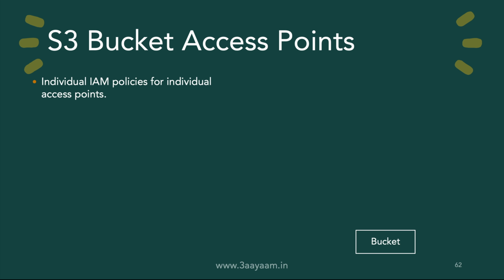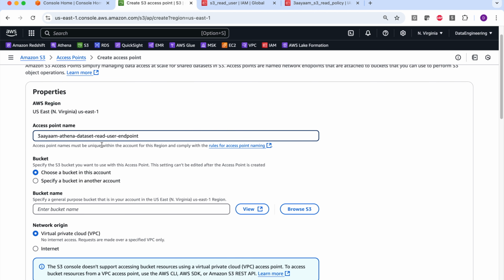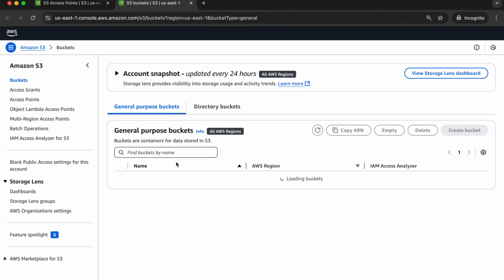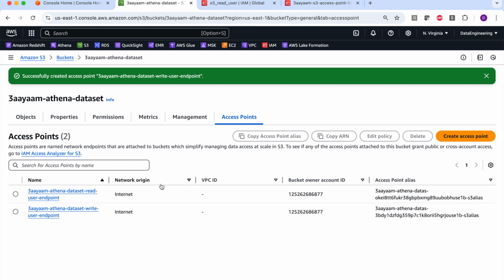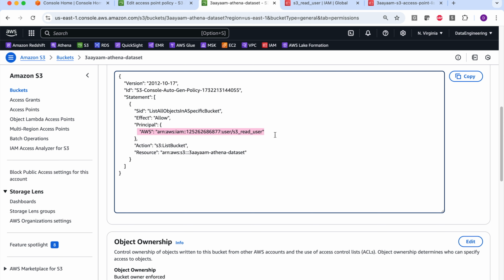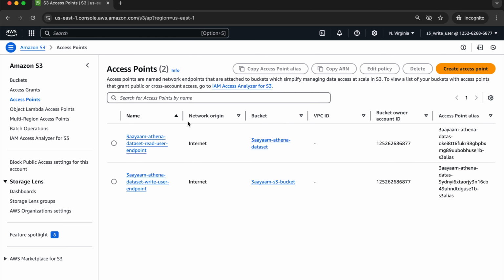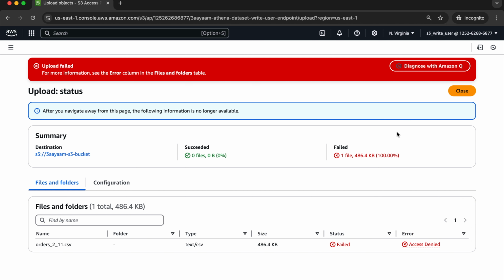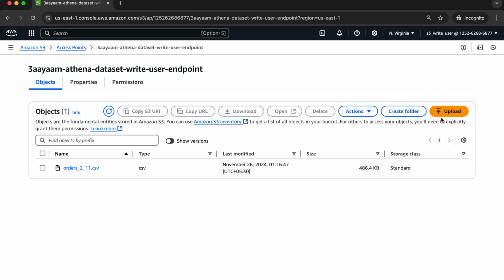S3 15. S3 Access Point Hands on